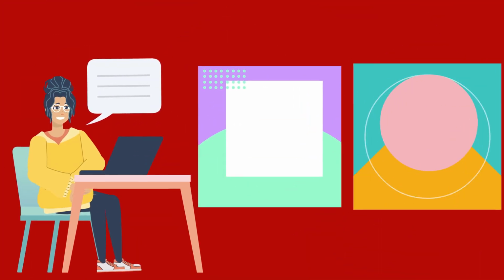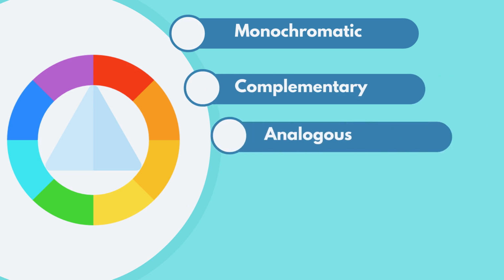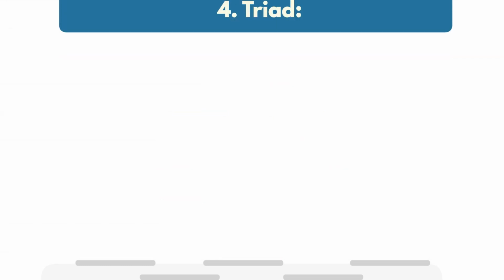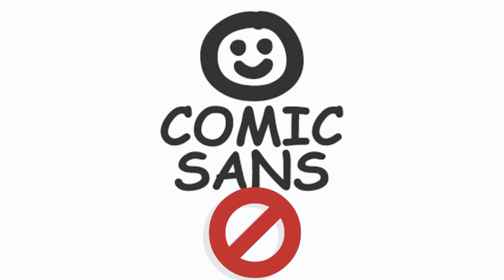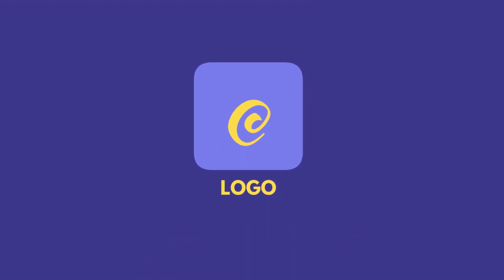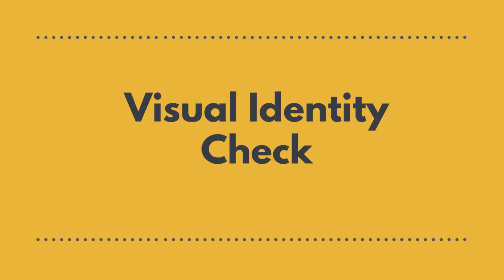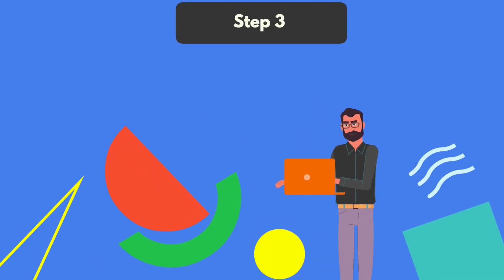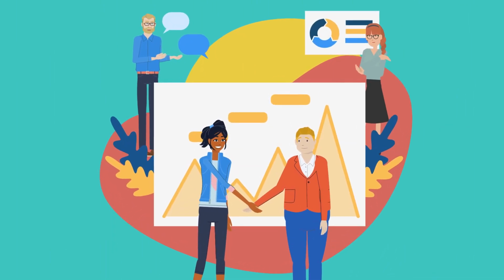How to Build a Strong Brand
Your brand is more than just a logo—it’s how people recognize and connect with you. In this session, we’ll discuss how to choose the right colors, fonts, and logo design to create a compelling and consistent brand identity. Learn how to make your visuals accessible and memorable across print and digital platforms.